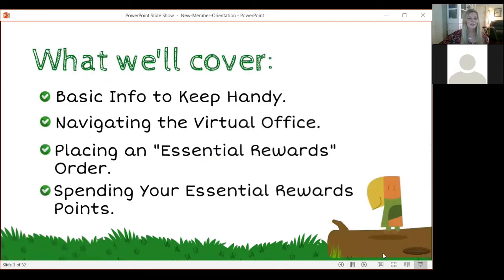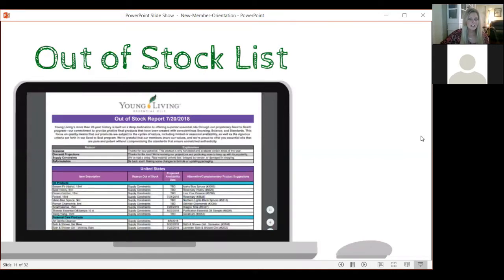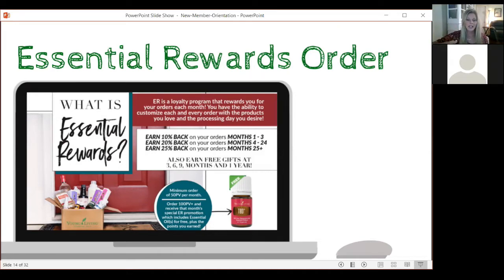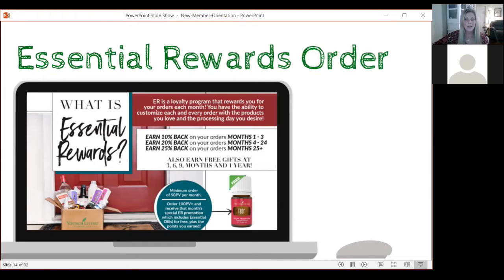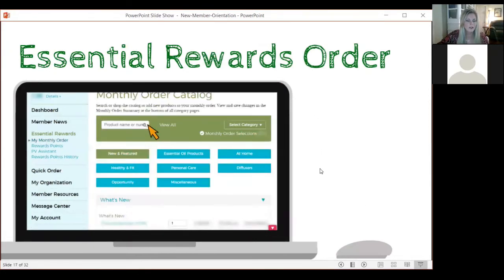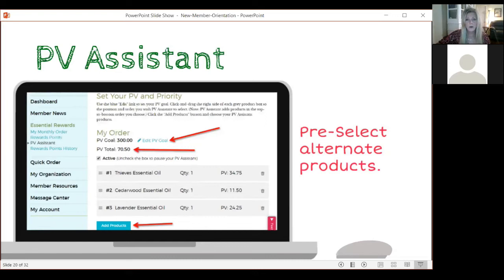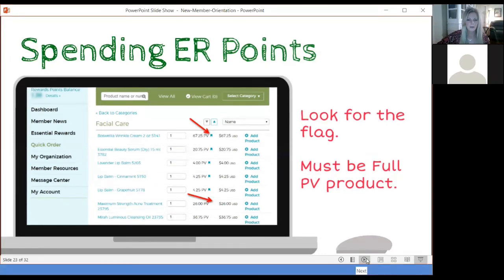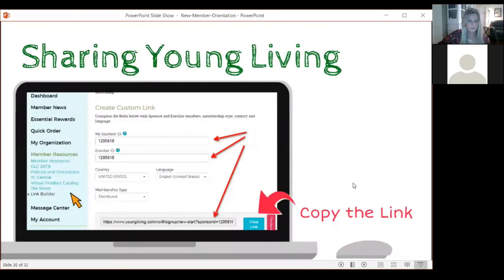Young Living New Member Orientation 2018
New to Young Living?  Join Jennifer Ebinger as she gives you helpful tips and insight into navigating Young Living's ordering system and Virtual Office.